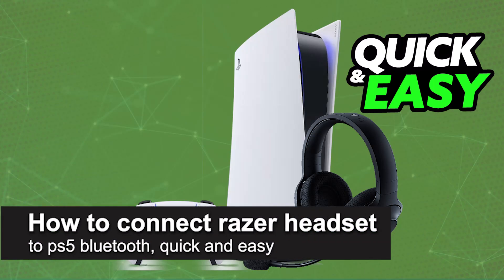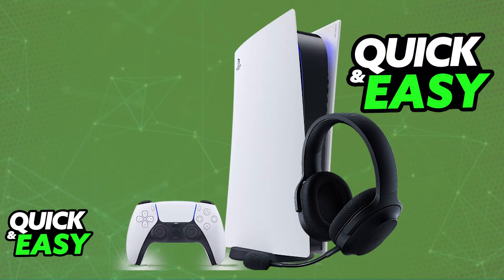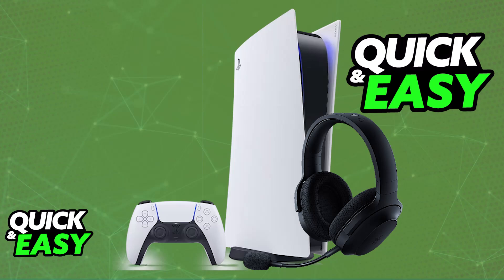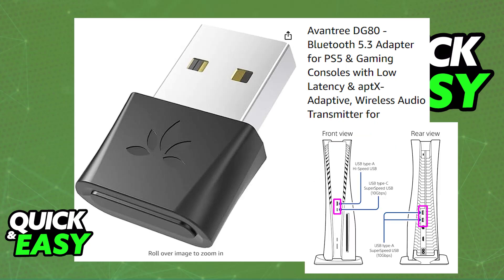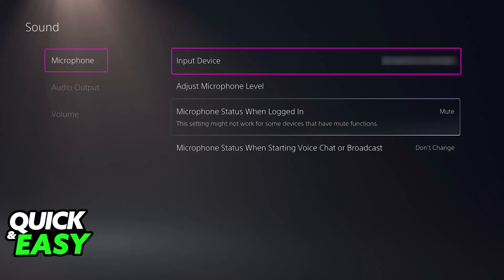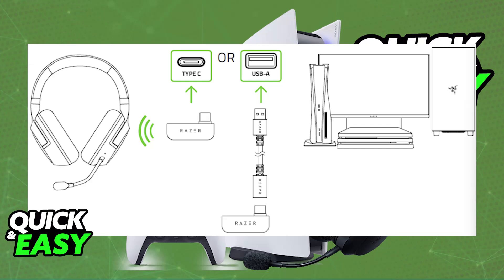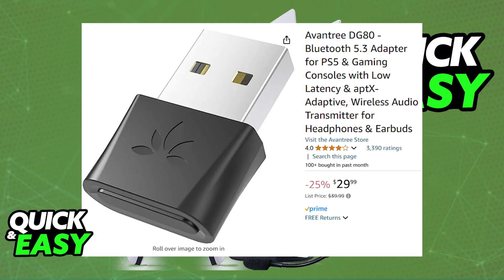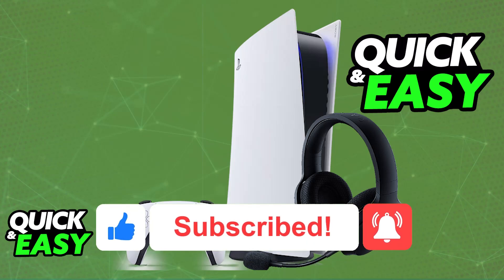How To Connect Razer Headset to PS5 Bluetooth (2025) - Step by Step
I will solve your doubts about how to connect razer headset to ps5 bluetooth, and whether or not it is possible to do this.

I hope I have helped you with the video!